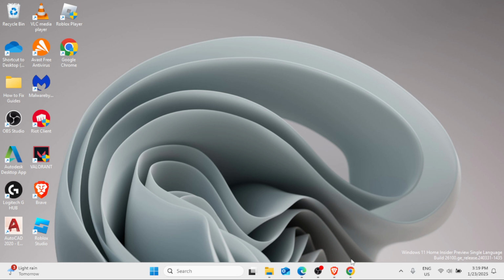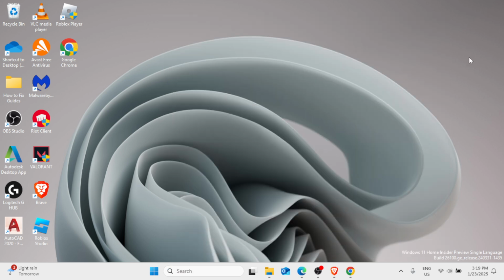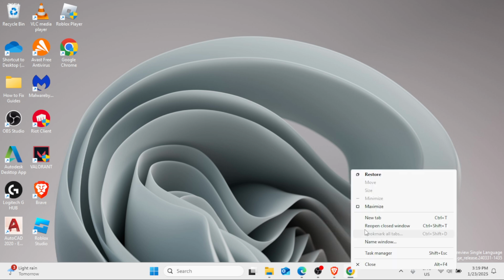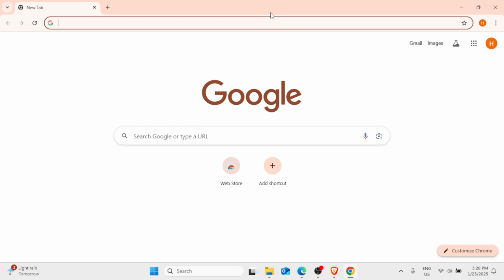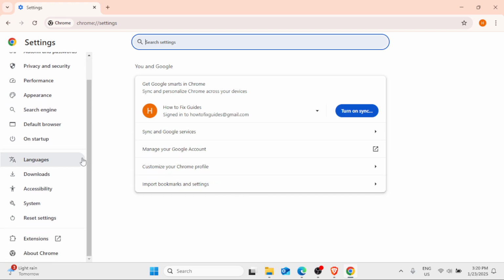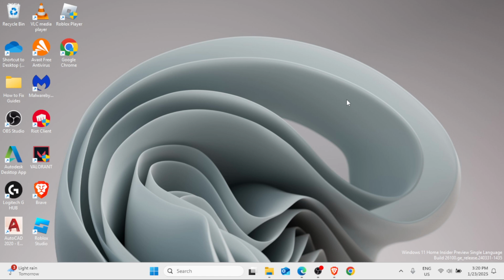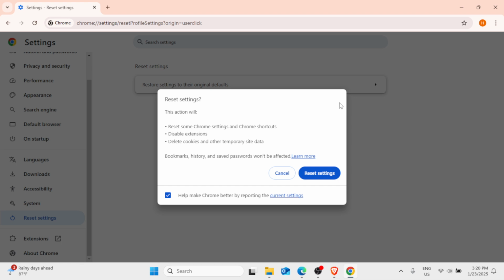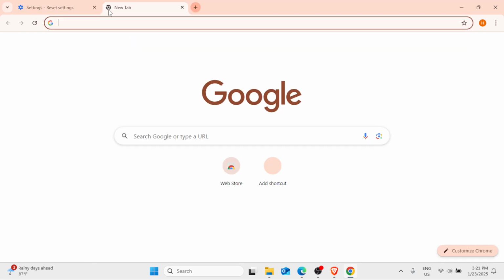SIMPLE Solutions for Fixing FULL-SCREEN PROBLEMS in Chrome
Struggling with Chrome full screen not working? This video provides an easy fix to resolve the issue quickly. Follow these simple steps to restore full-screen functionality in Google Chrome. Watch now for a quick and effective solution!